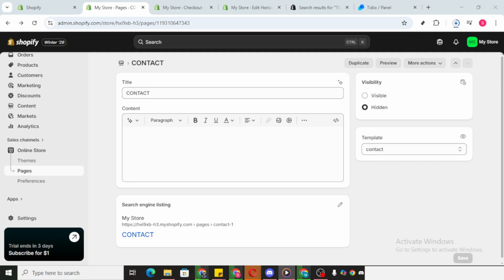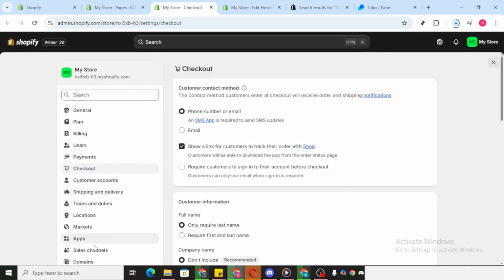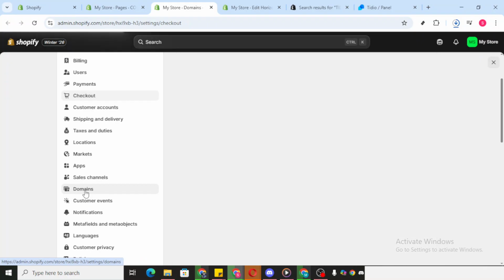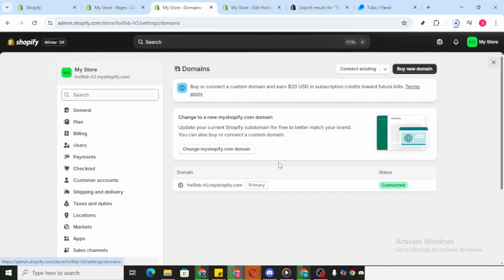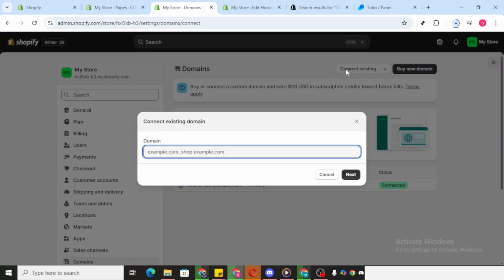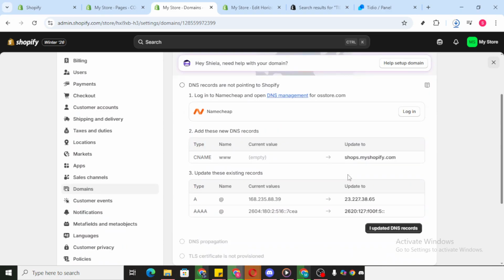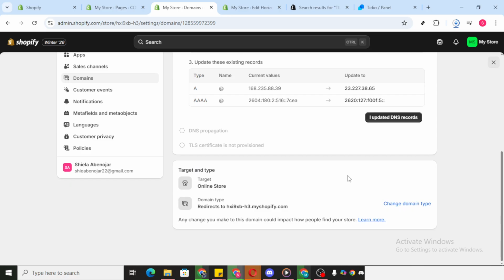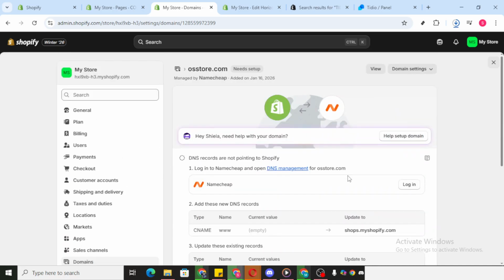How To Transfer Domain To Shopify (full guide 2026)